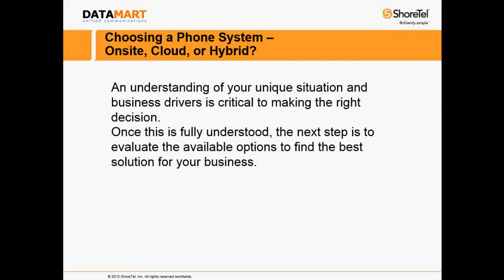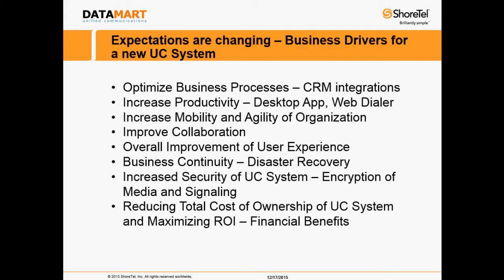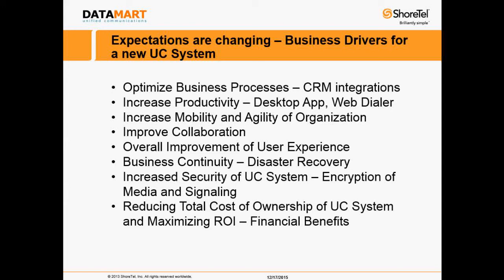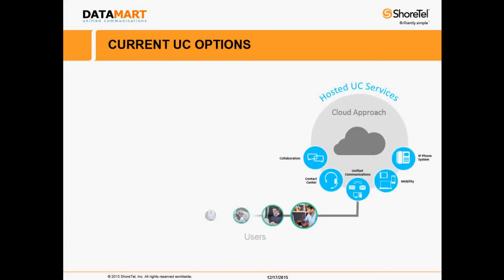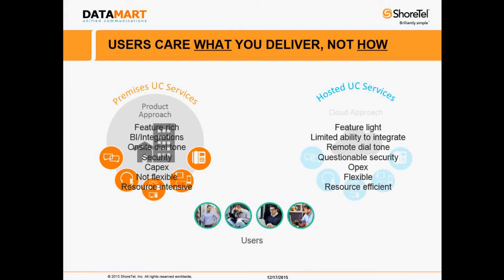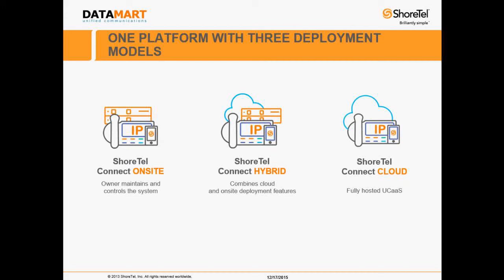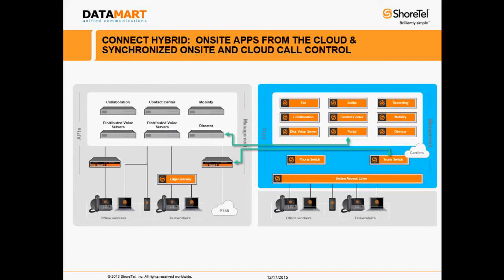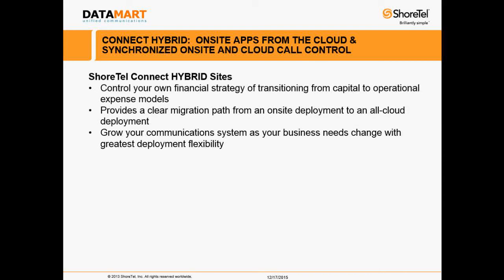Datamart Webinar Series - How to Choose a Phone System